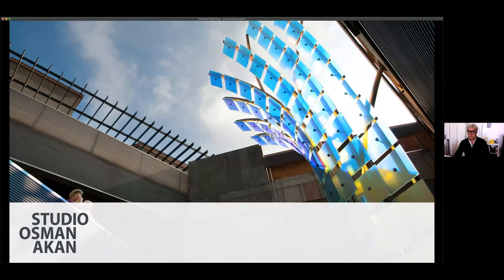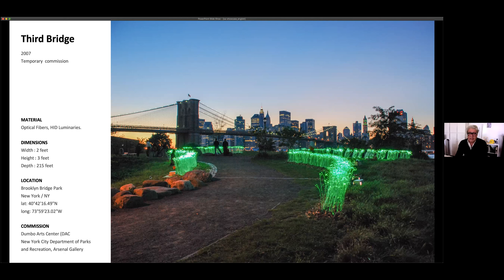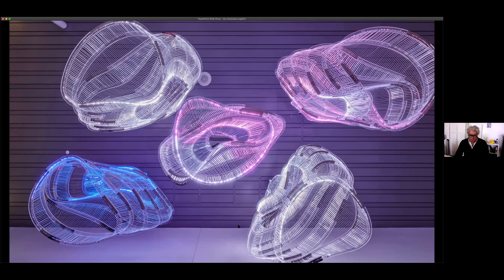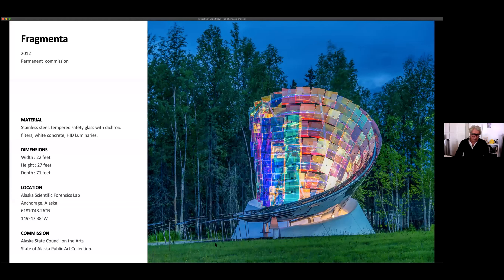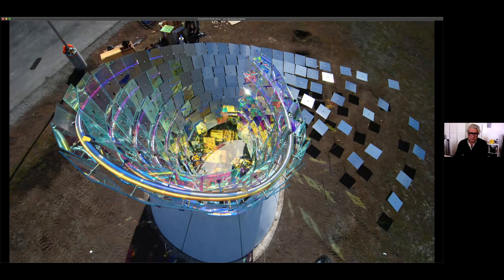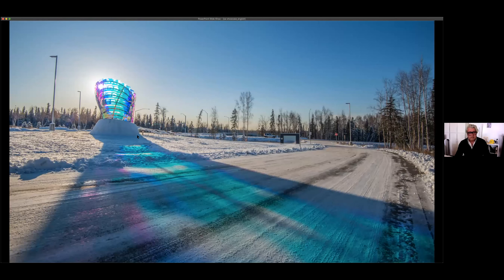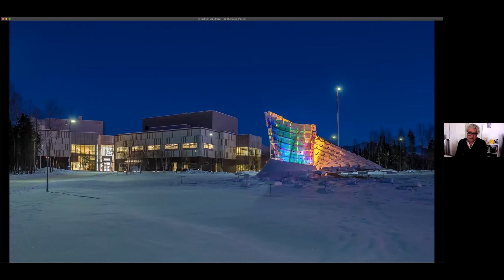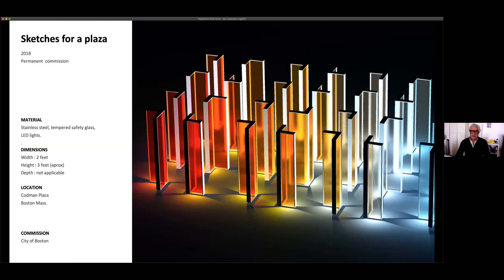Osman Akan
One of eight artists interviewed for the County Courthouse Plaza Public Art Project in Jacksonville, Florida, November 2020.